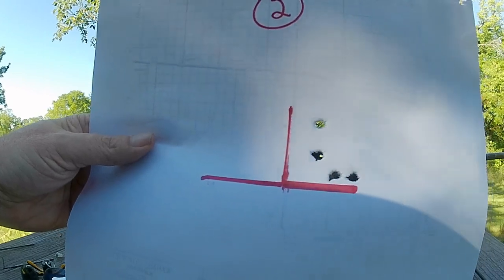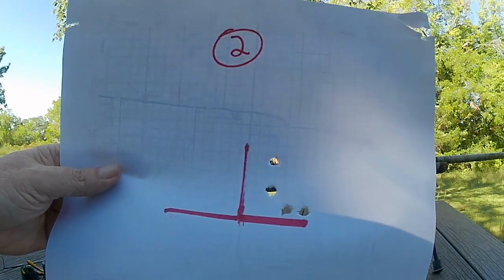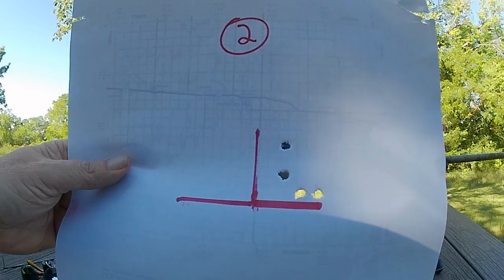The Quest for the Perfect .243 Load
.243 Winchester load development
ChatGPT said:
ChatGPT
Developing loads for the .243 Winchester involves several steps to optimize performance for your specific rifle and intended use. Here’s a general guide to help you through the process:

1. Understand Your Objectives
Purpose: Are you loading for hunting, target shooting, or varmint control?
Bullet Type: Different bulitts (e.g., soft points, hollow points, boat tails) have different performance characteristics.
2. Gather Necessary Equipment
Reloading Manual: Use one or more reliable reloading manuals for data specific to the .243 Winchester.
Powder: Select powders suitable for the .243 Winchester, such as Hodgdon H4350, IMR 4831, or Alliant RL-17.
Boolets: Choose bulits that match your intended use.
Primers: Use standard small rifle primers.
Cases: Make sure to use high-quality, consistent brass.
3. Start with Load Data
Consult Manuals: Find starting loads and maximum loads for your chosen bullet and powder combination.
Follow Guidelines: Start with the lowest recommended powder charge and work up.
4. Prepare Your Brass
Full-Length Resize: Ensure cases are sized properly for chamber fit.
Trim Cases: Keep cases to the correct length to avoid over-pressure issues.
Debur and Prime: Ensure primer pockets are clean and uniform.
5. Load Development Steps
Set Up Your Press: Follow the manufacturer's instructions for adjusting the press.
Measure and Load: Weigh each charge carefully for consistency. Use a scale or powder measure.
OAL (Overall Length): Determine the correct OAL for your bullet type and rifle by measuring the length of loaded rounds and ensuring they fit the chamber properly.
6. Test Loads
Start with Low Charges: Test your starting loads for accuracy and pressure signs.
Incremental Increases: Increase the powder charge in small increments (e.g., 0.5 grains) while monitoring accuracy and pressure signs.
Group Testing: Shoot groups at the range to determine which load performs best.
7. Evaluate Results
Accuracy: Look for the load that produces the smallest group sizes.
Pressure Signs: Check for signs of over-pressure, such as flattened primers or sticky extraction.
Consistency: Ensure consistent velocities and reliable feeding in your rifle.
8. Finalize Load
Document Data: Keep detailed records of your load data, rifle performance, and any observations.
Refine as Needed: Based on your testing, you may need to make adjustments or try different components.
9. Safety First
Follow Instructions: Always adhere to safety guidelines provided in reloading manuals.
Protective Gear: Use safety glasses and work in a well-ventilated area.
By methodically developing your load and testing it thoroughly, you can achieve optimal performance for your .243 Winchester. If you encounter any issues or uncertainties, consulting with experienced reloaders or seeking advice from a local shooting club can be very helpful.